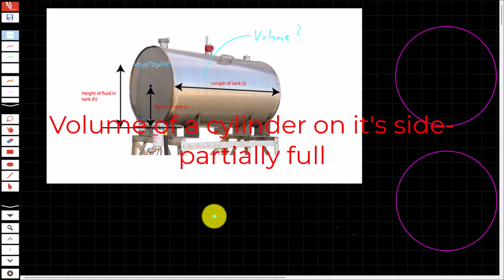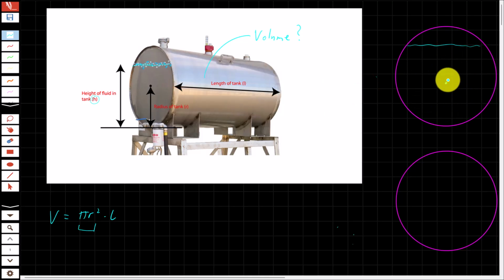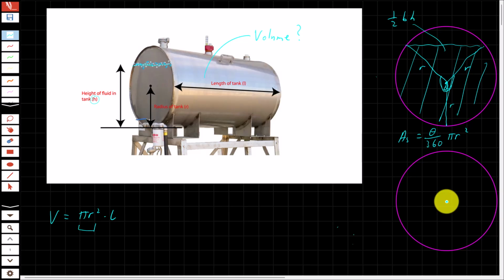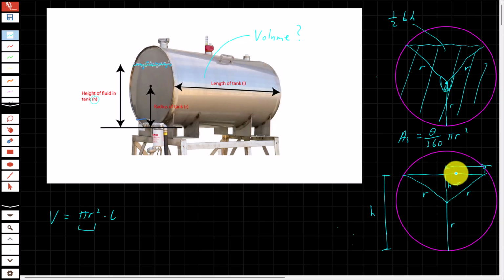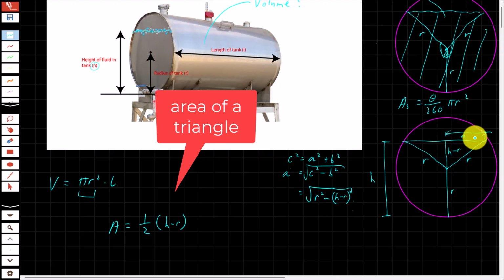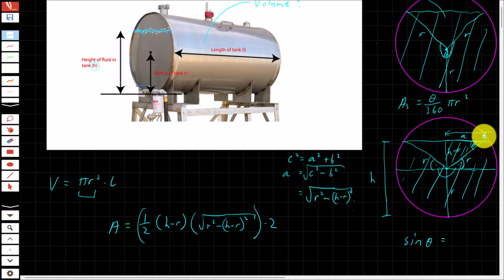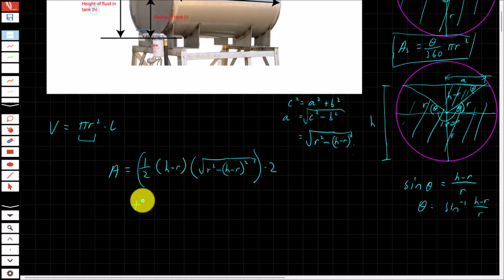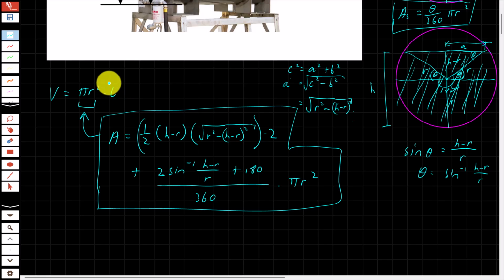Find the volume of fluid in any cylinder size